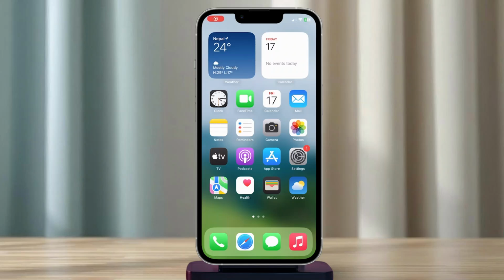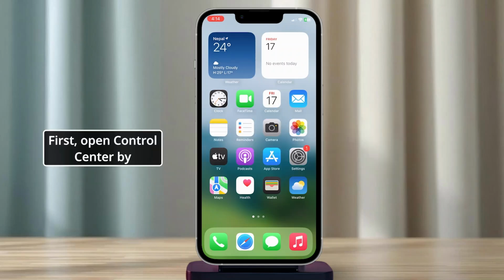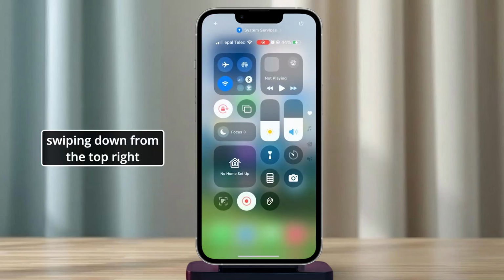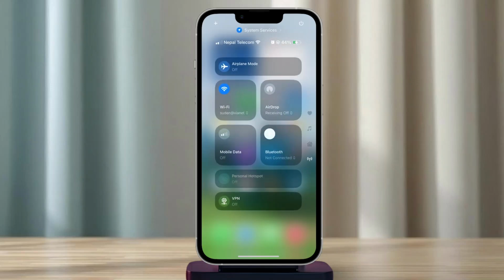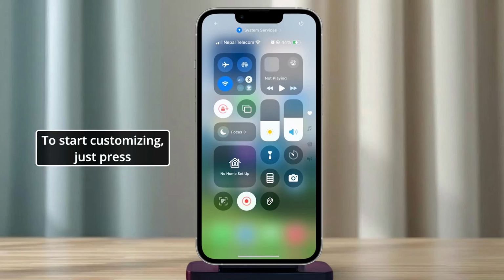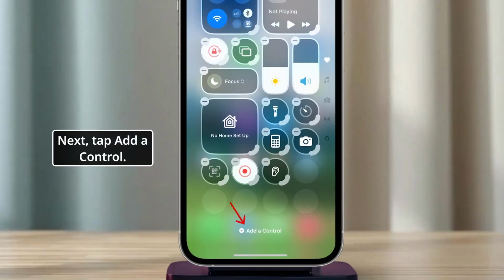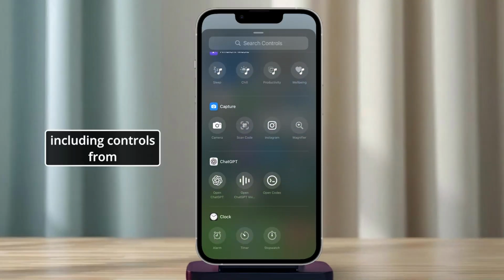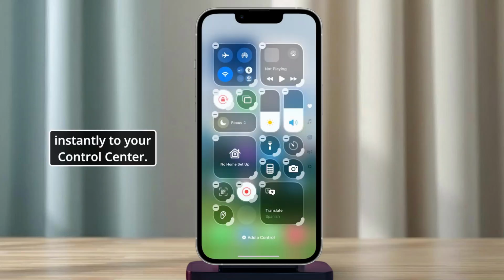How to Customize Control Centeron iOS 18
Learn how to easily manage your iPhone settings with this step-by-step guide on how to customize control center ios 18. In this video, we explain ios 18 control center customization and show you how to customize control center iphone ios 18 for a more personal experience. You will also learn iphone control center settings ios 18 and explore ios 18 tips and tricks iphone to improve your daily usage.

This tutorial also covers how to edit control center ios 18, including how to add remove controls ios 18 control center for better accessibility. We also highlight iphone control center new features ios 18 so you can take full advantage of the latest updates. If you are looking for a complete ios 18 user guide iphone tutorial and a step by step ios 18 customization guide, this video is perfect for you.

Timestamps:
0:00 Introduction
0:18 Open Control Center Settings